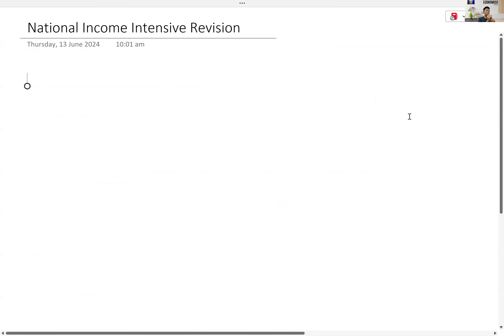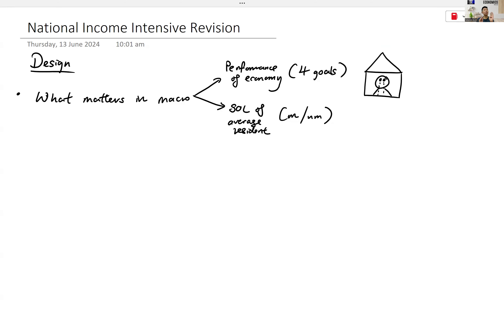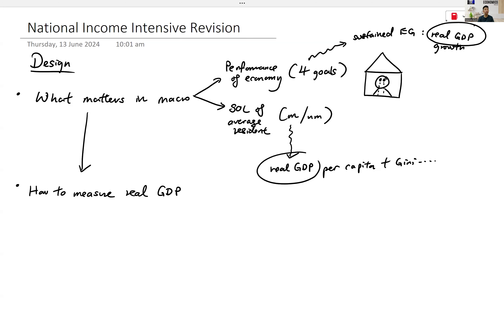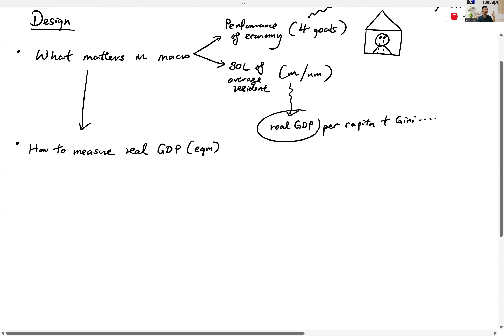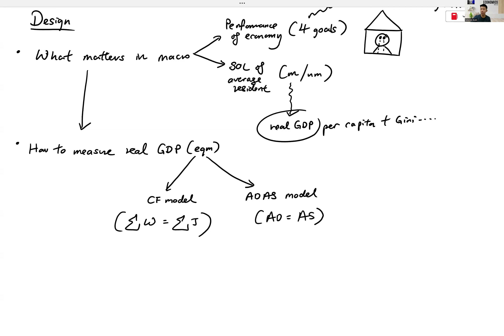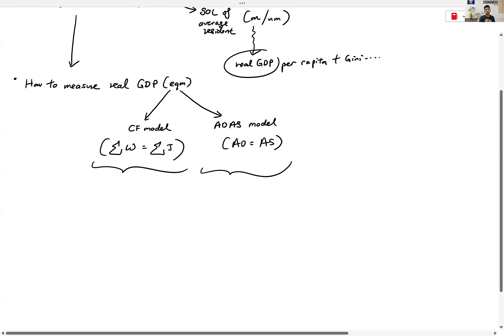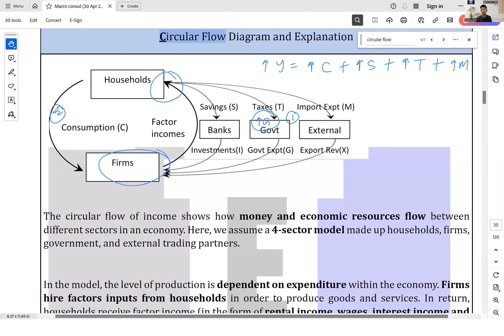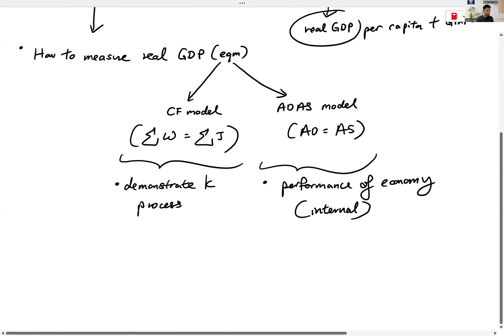A Level Economics Tuition - How to Understand NI Chapter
How to Understand the Design of National Income Chapter